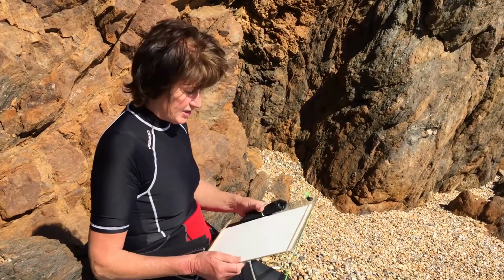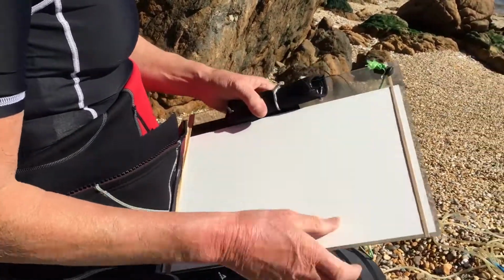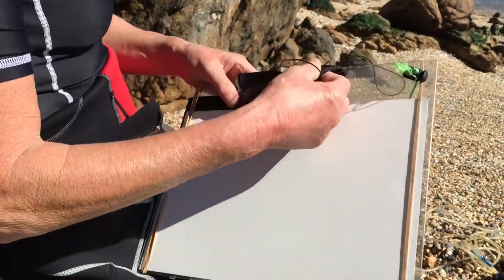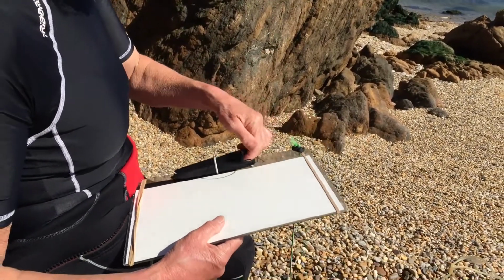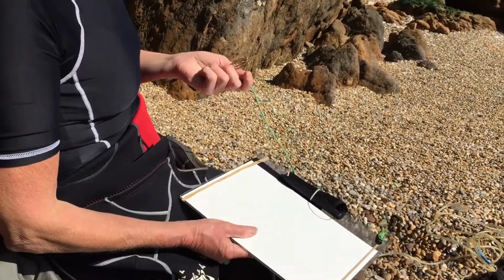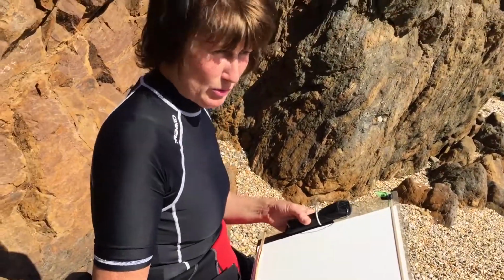'Drawn to the water' Louise Scammell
Louise Scammell drawing underwater off the South Devon Coast 2018. A short film made by Caron Parke for the showcase at The Devon Guild of Craftsmen May 4th - June 25th 2019